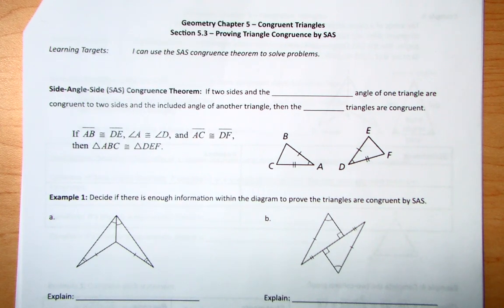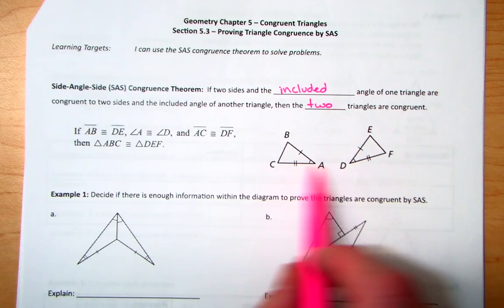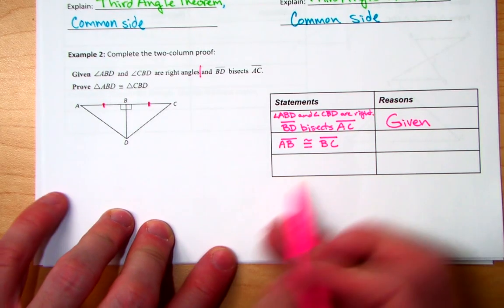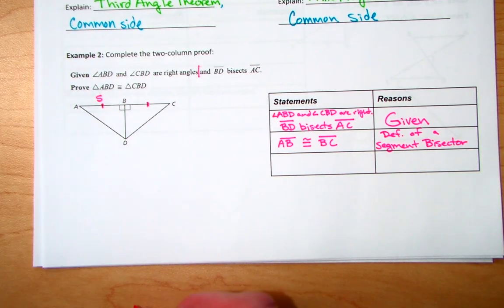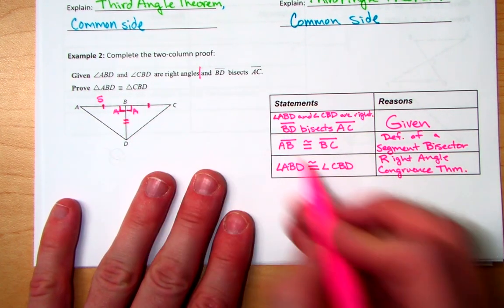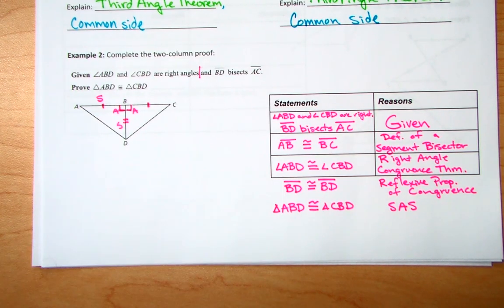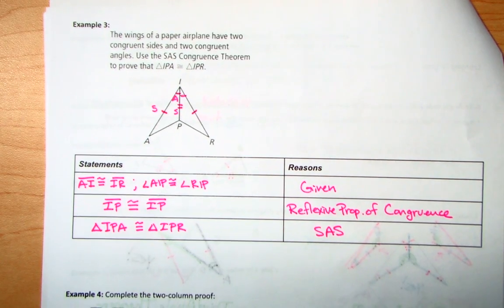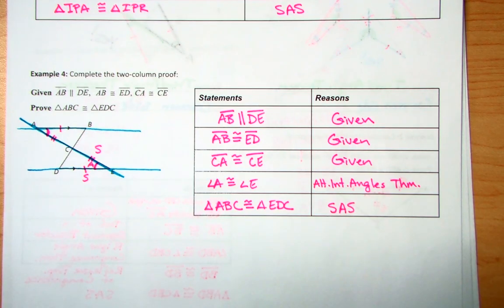5 3 Notes